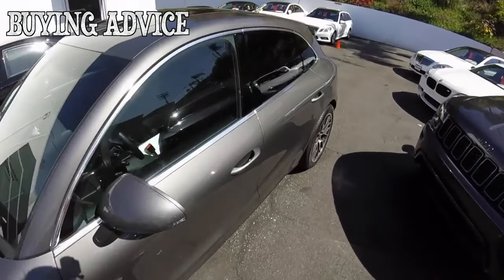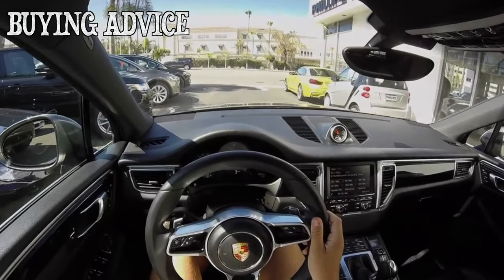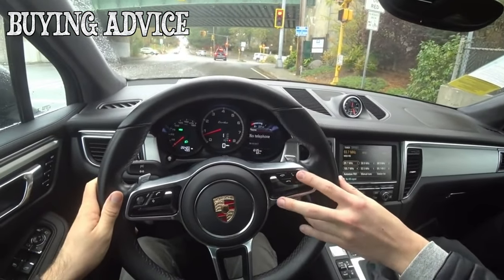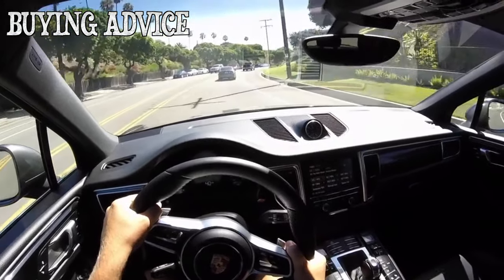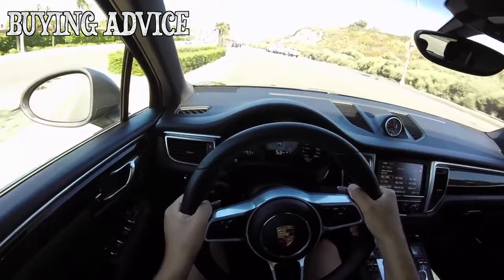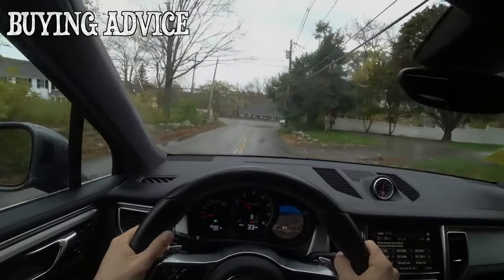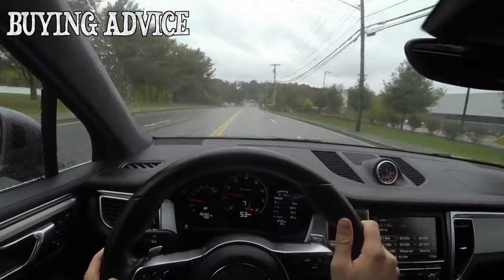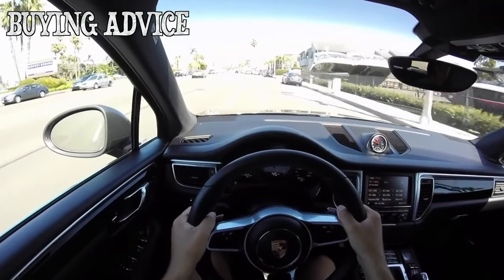Buying advice with Common Issues Porsche Macan 2014 - ...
Buying a Used Car Review! Porsche Macan since 2014 common problems, issues, defects and complaints